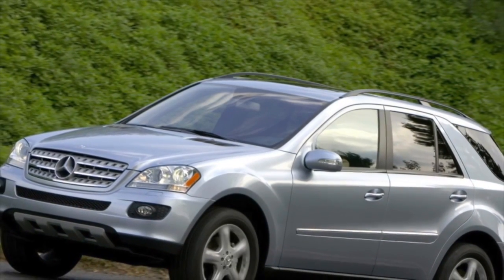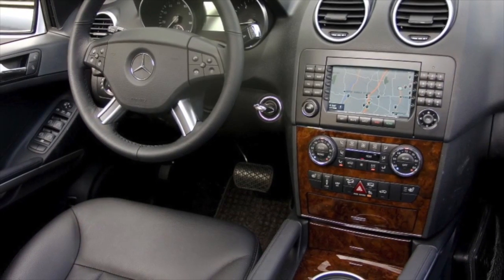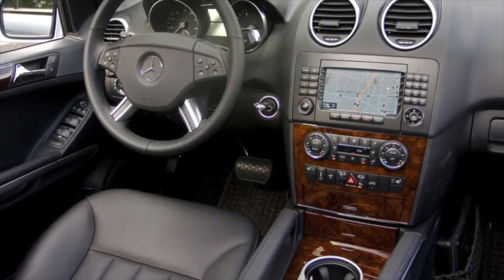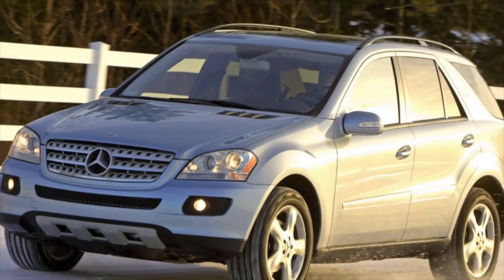Why did I sell Mercedes W164? Cons of used Mercedes-Benz M-Klasse with mileage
More details about the pitfalls when buying "Mercedes-Benz M-Klasse (W164)". Why and for what reasons they can sell or simply "get rid" of a used car called Mercedes Benz ML of the second generation (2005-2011 years of release). We are talking about the problems and weaknesses of a used car.